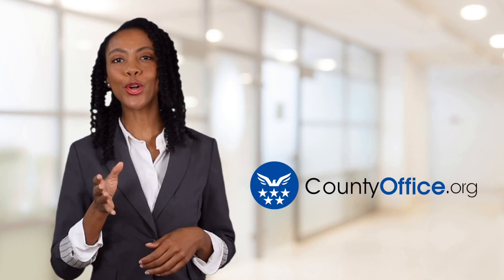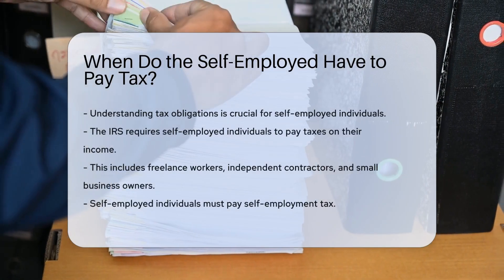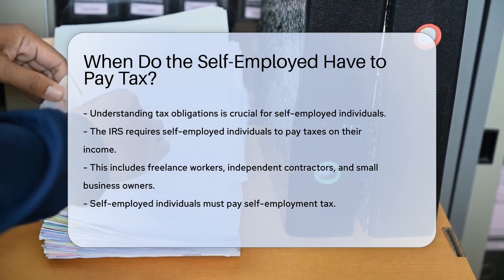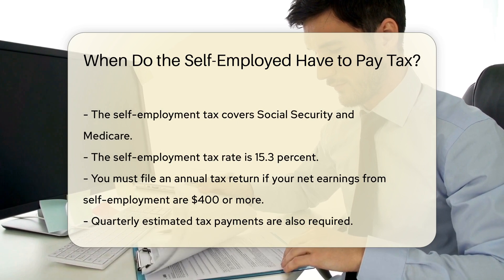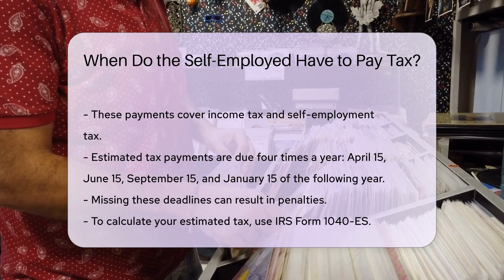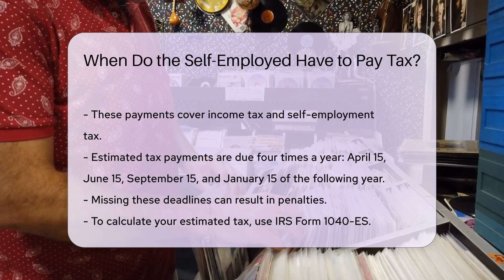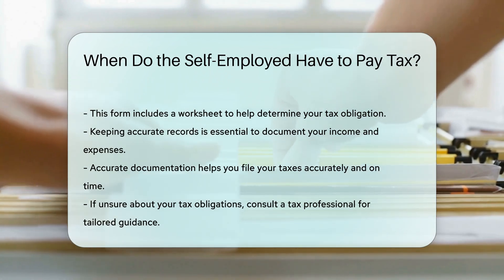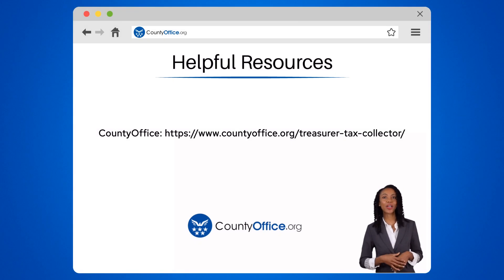When Do the Self-Employed Have to Pay Tax? - CountyOffice.org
When Do the Self-Employed Have to Pay Tax? In this insightful video, we delve into the essential topic of tax obligations for self-employed individuals. Understanding when and how self-employed individuals must pay taxes is crucial for compliance with IRS regulations. From freelance workers to small business owners, knowing your tax responsibilities is paramount.

Self-employed individuals are required to pay self-employment tax, covering Social Security and Medicare, at a rate of 15.3 percent. Annual tax returns are mandatory if net earnings exceed $400, and quarterly estimated tax payments are also essential to cover income tax and self-employment tax obligations.

To calculate and manage your estimated tax payments effectively, utilizing IRS Form 1040-ES is key. Accurate record-keeping of income and expenses is vital for timely and precise tax filings. Missing payment deadlines can lead to penalties, underscoring the importance of staying organized and informed.

If navigating tax obligations as a self-employed individual seems daunting, seeking guidance from a tax professional tailored to your unique circumstances is advisable. Consult the resources provided below for further assistance and insights.